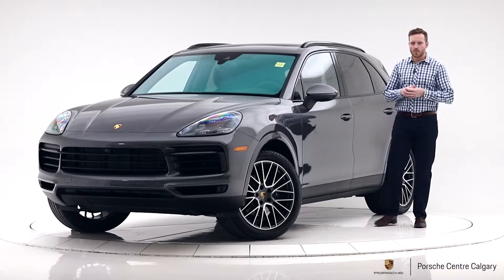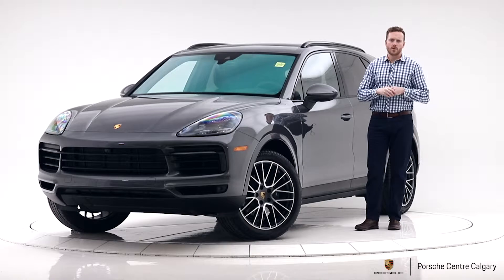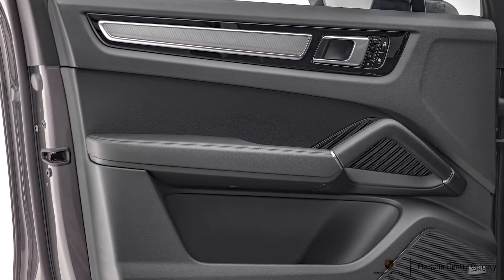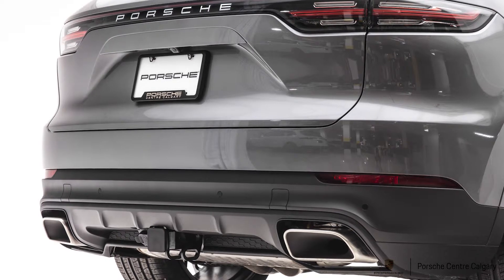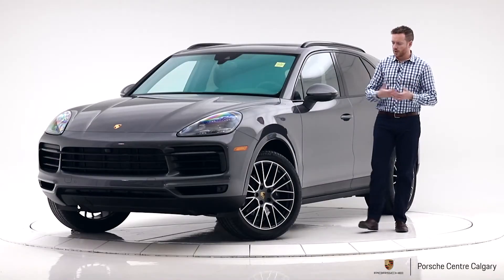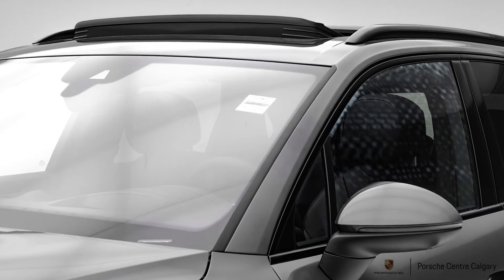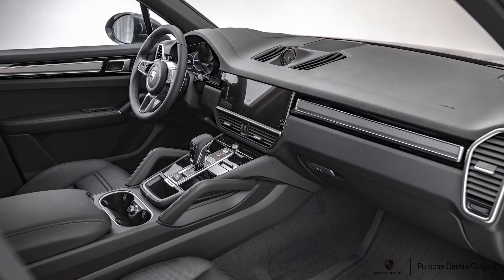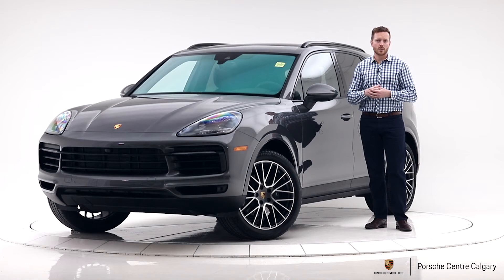$101k 2018 Cayennne Quarzite Grey Metallic | (P5816) SOLD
8300 Blackfoot Trail SE
Calgary, AB T2J 7E1
Canada